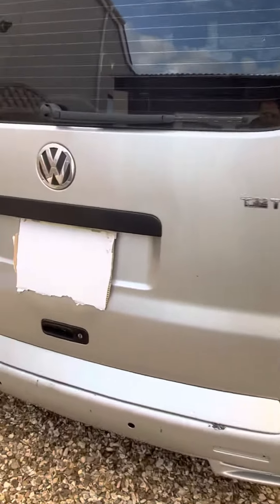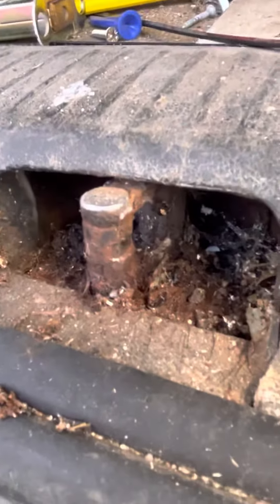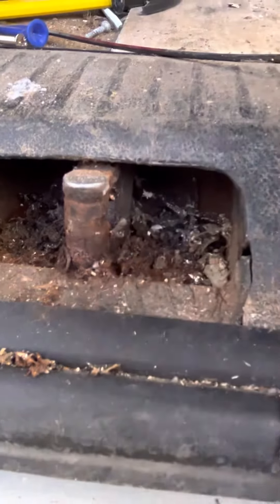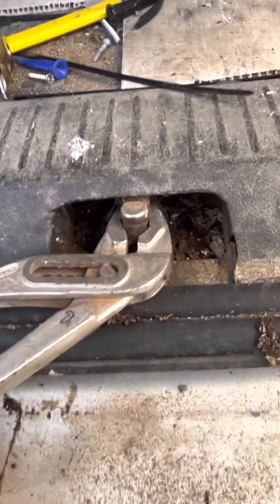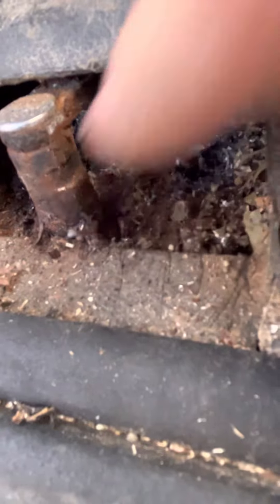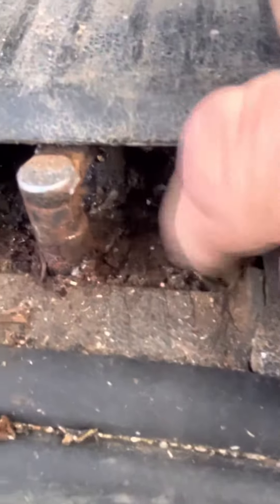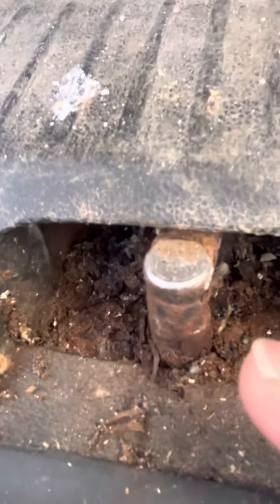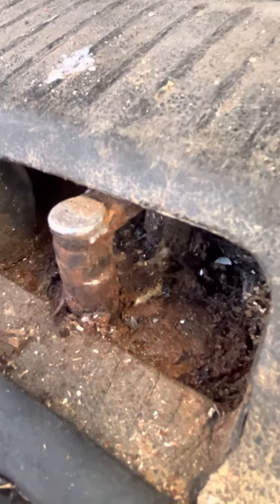Vw t5 tailgate latch rattle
Fixing tailgate rattle for free